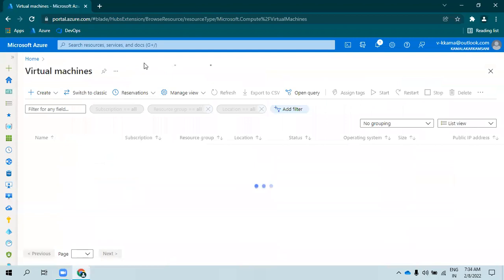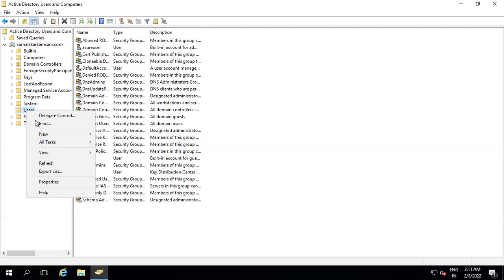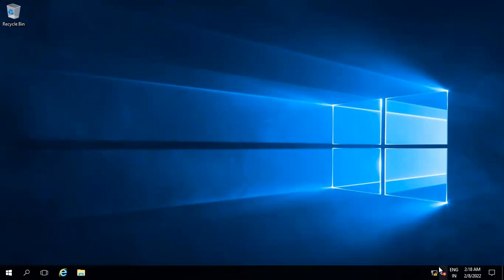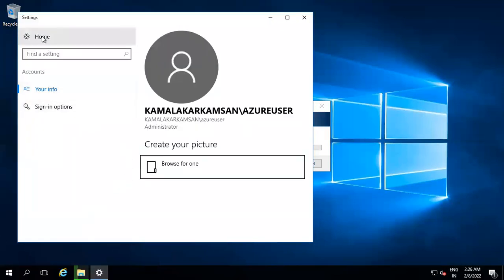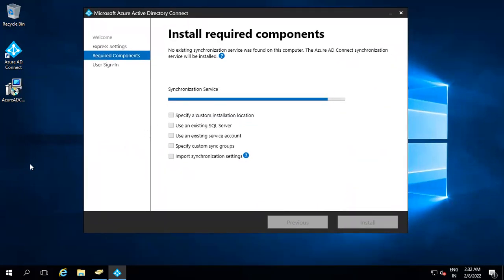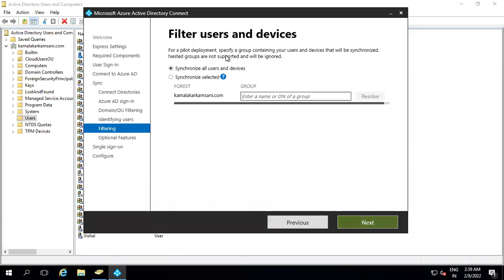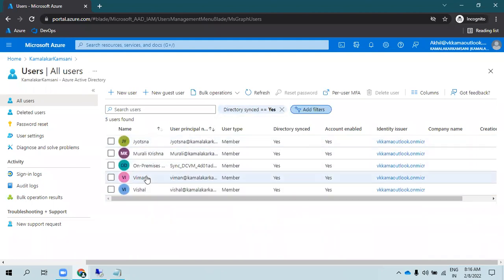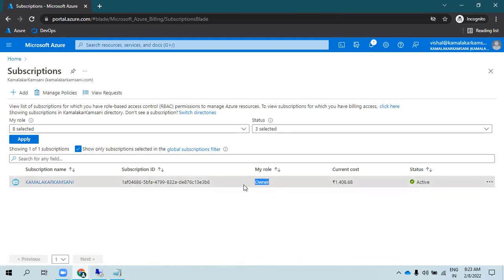Day 4 Azure AD connect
This video demonstrate about Synchronizing On-premise AD user accounts to Azure AD using Azure AD connect. We discussed about how to create user accounts, Groups & adding users to groups in On-Premise AD then Installed Azure AD connect & Synchronized them to Azure AD.

Once users are synchronized to Azure AD, we provided access to Azure Subscription for On-Premise users.

Please watch Day 2, Day 3 Videos to Understand better on this topic.